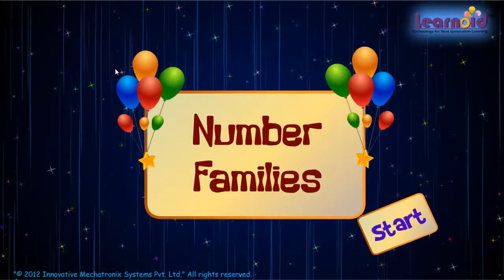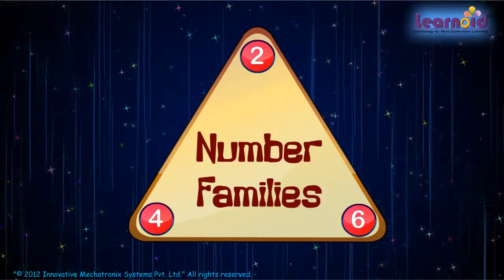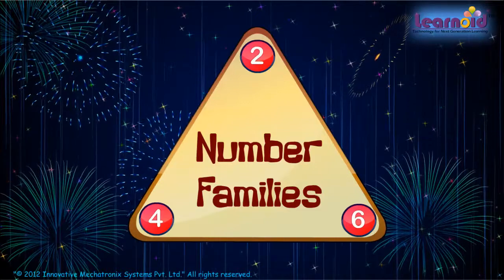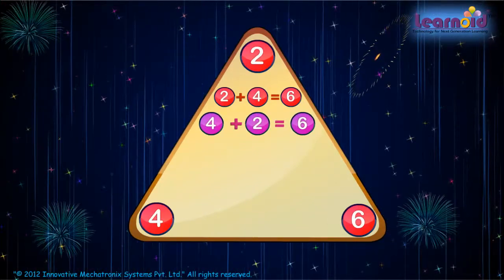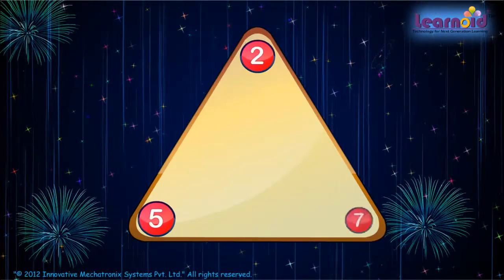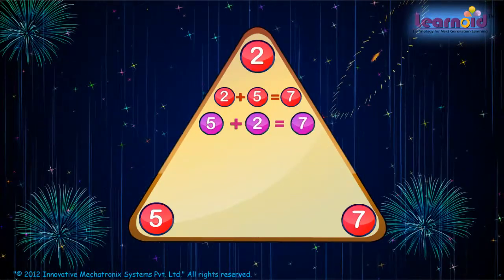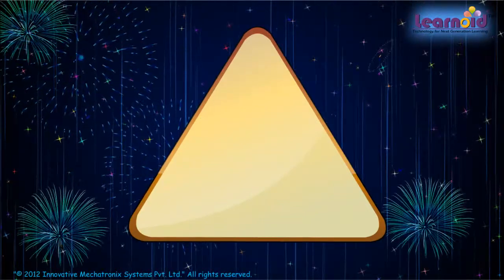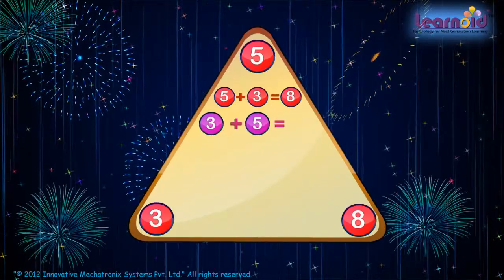Learnoid: Number Families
Numbers in family are connected together with addition or subtraction.